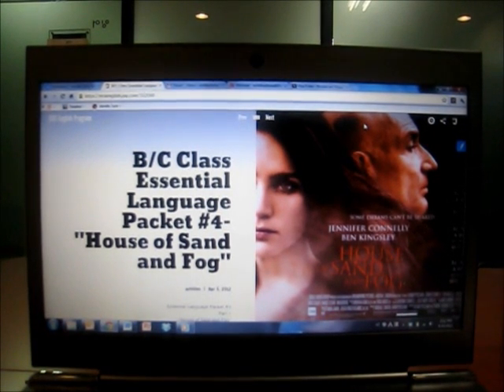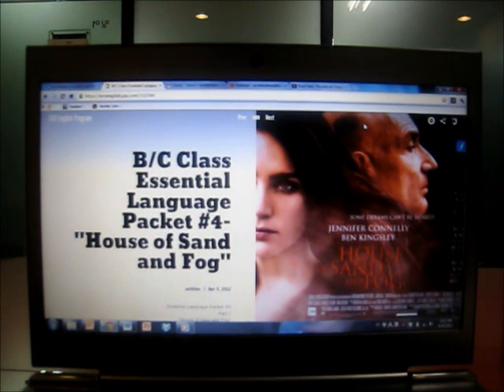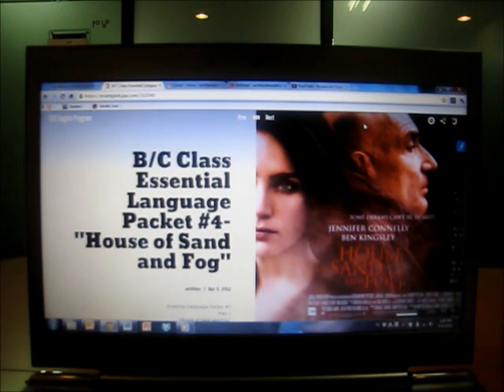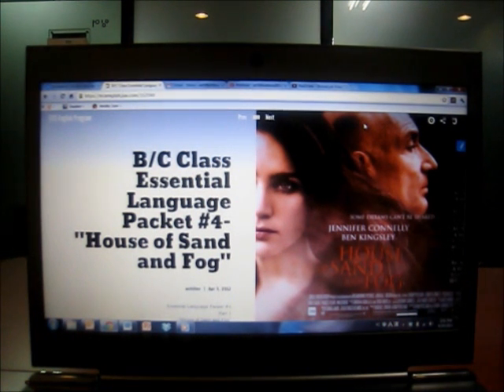B/C Class ELP #4 ("House of Sand and Fog") Major Characters/Plot Summary/Disc. Qs...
A "perfect" reading of pages 1,2 and 23 of your ELP #4